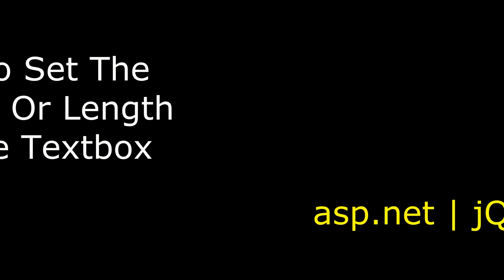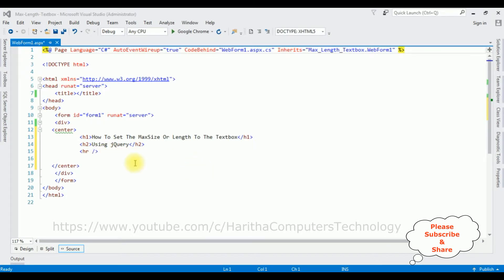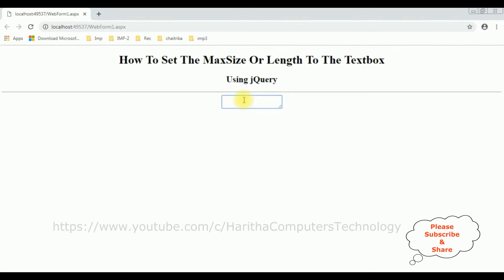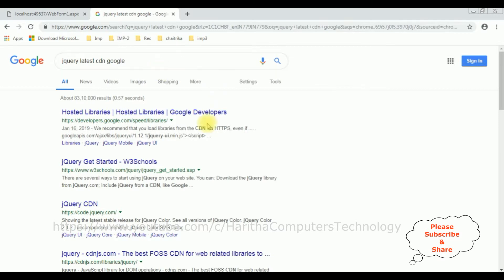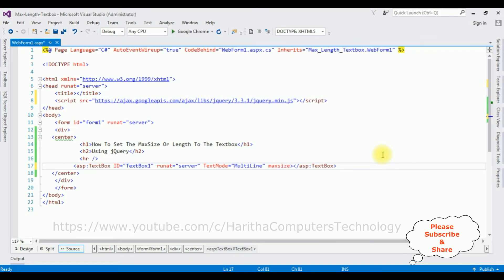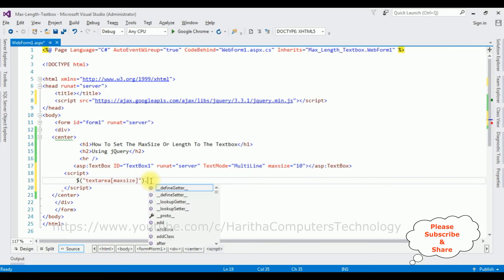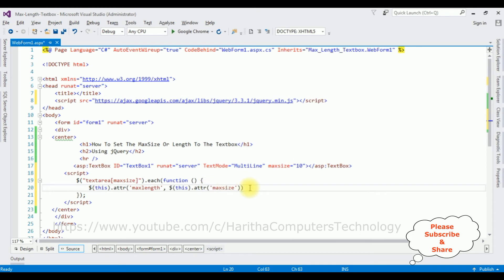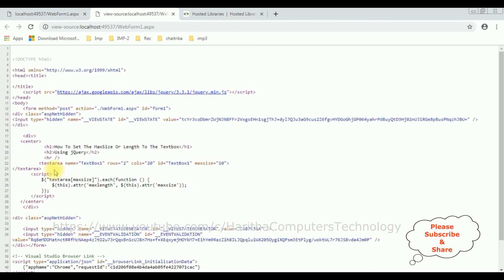How to set the Maxsize limit for multiline textbox in asp.net using jquery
asp.net Textbox set the maxsize or max length of the characters allow using jquery